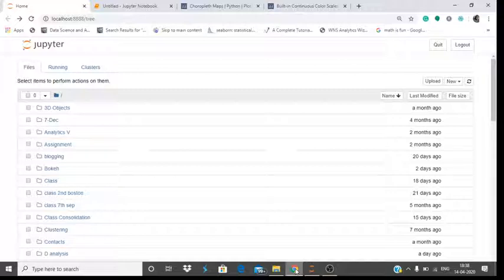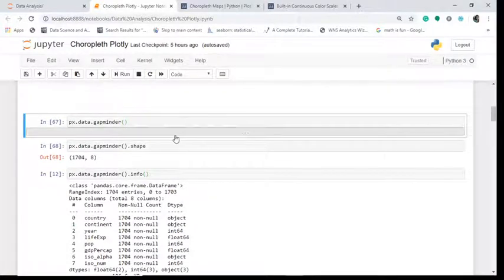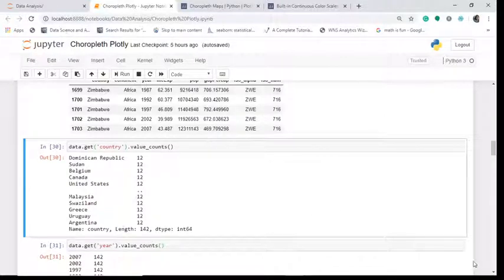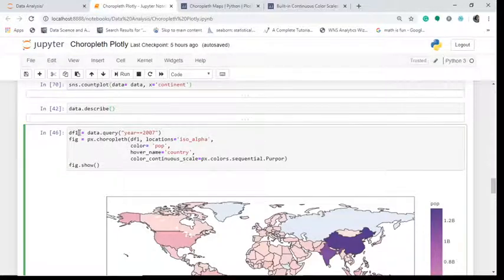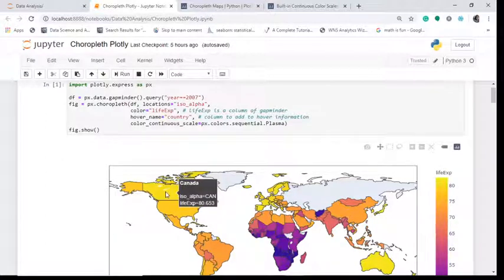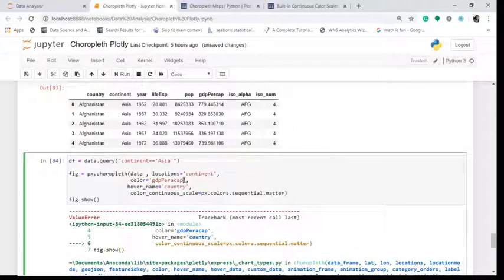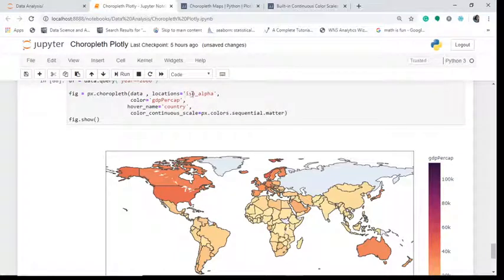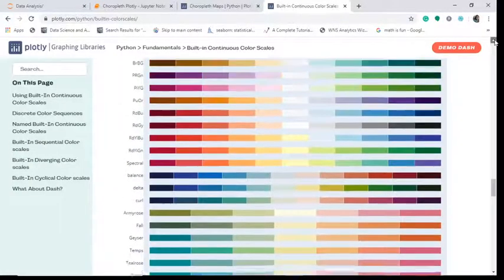Choropleth Maps Plotly In Python | Gapminder Dataset |Plotly Tutorial | Data Visualization in Python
The video explains the Choropleth maps in Plotly, Python plotting library.  The data set used is Gapminder dataset. Load the dataset, explore the dataset, compare with seaborn, and matplotlib. Learn about hover data, color scale in Plotly. How to plot choropleth maps with different features.
💁‍♀️📚Learn at your own pace enroll on Udemy:
Udemy
Links for Courses:
Kaggle Account:  Do follow and comment it helps✌